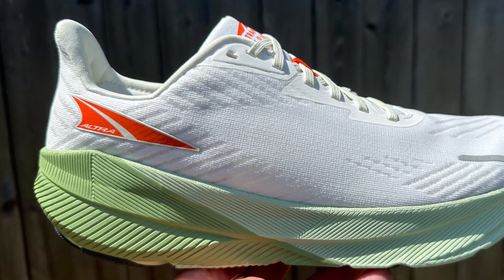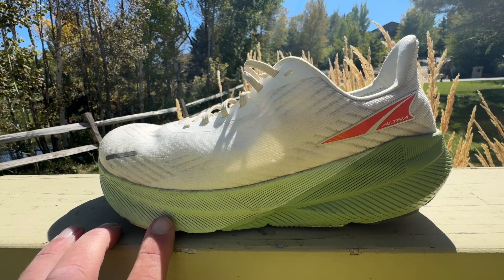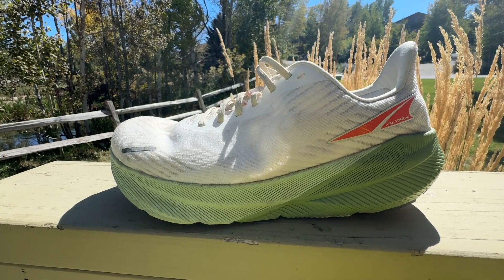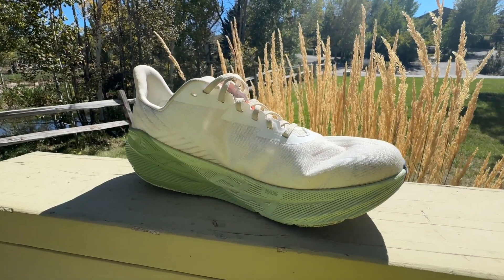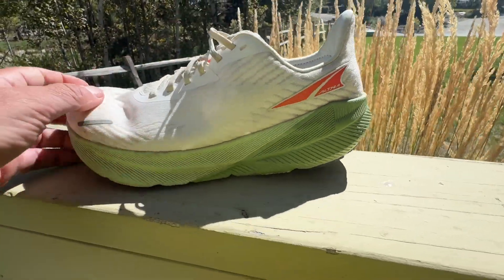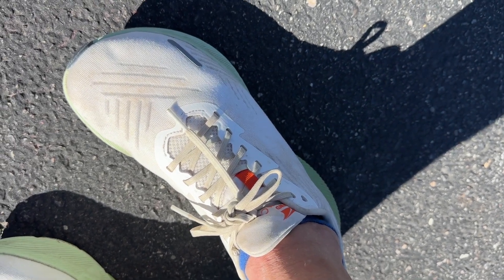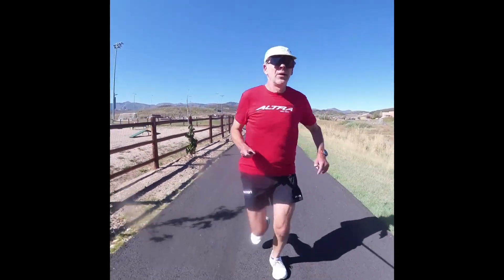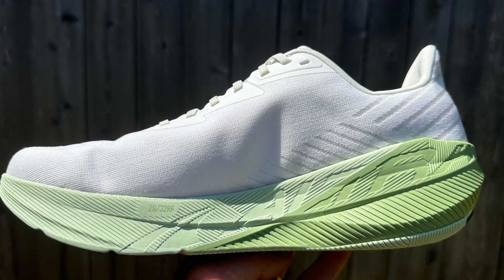Altra FWD Experience Review: Altra Rises above Zero with a 4mm Drop Up Tempo Trainer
Altra for the first time launches at shoe without its iconic zero drop geometry while carrying forward the Foot Shape toe box and underfoot front platform.
Light 7.7 oz /218g with a big 32/28 stack height and semi rigid rocker it also gets a responsive new CMEVA foam midsole. Please watch the review to see how it performed for RTR Editor Sam  on roads and even trails in Park City Utah. Releases Oct 3, 2023. $140
Written Review:

Samples were provided at no charge for testing purposes.  The opinions herein are entirely the author's

100's of Run Shoes and Gear Multi Tester written reviews